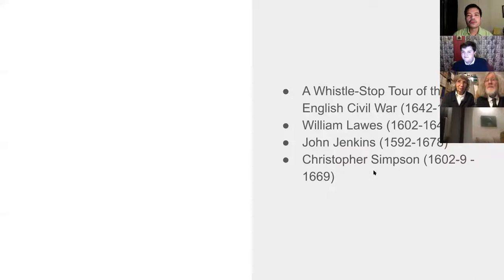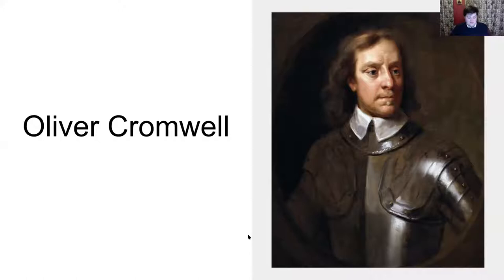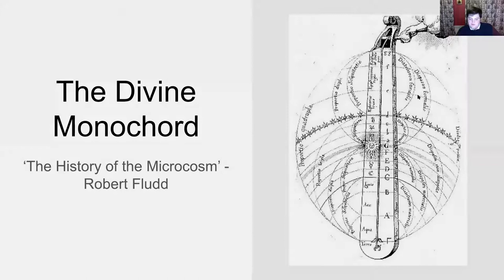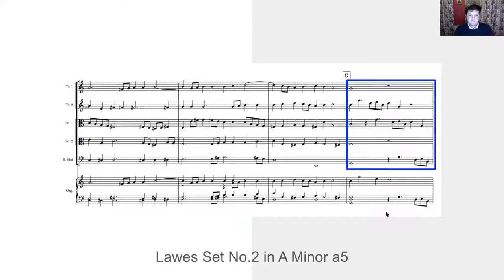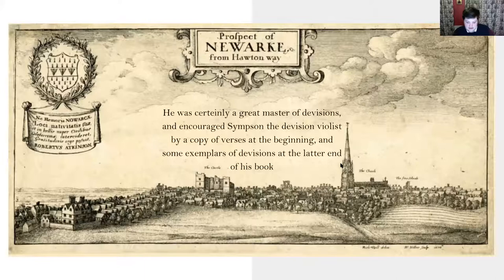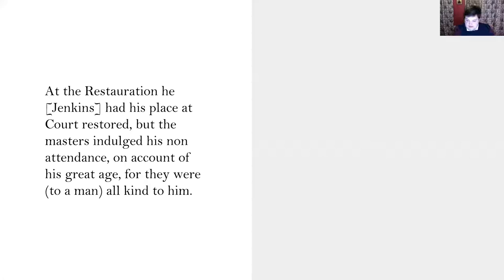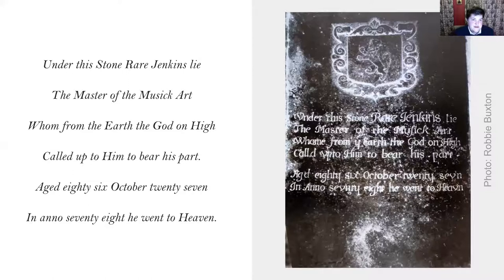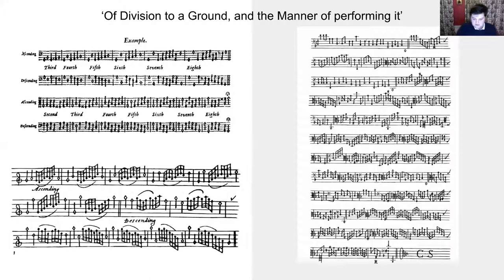Matthew Farrell - Music in the Civil War.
In the first ever online VdGS event, Matthew Farrell discusses three composer-viol-players who worked during the Civil War period in England: William Lawes, John Jenkins and Christopher Simpson. This talk was held on 25th November 2020.